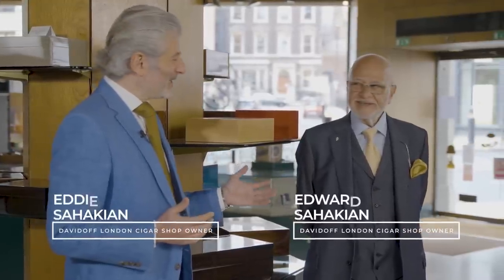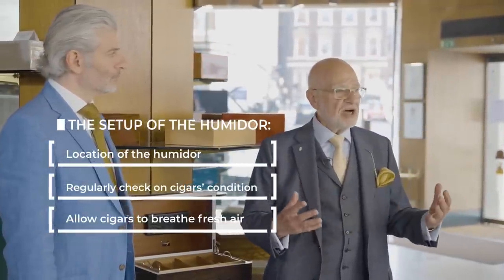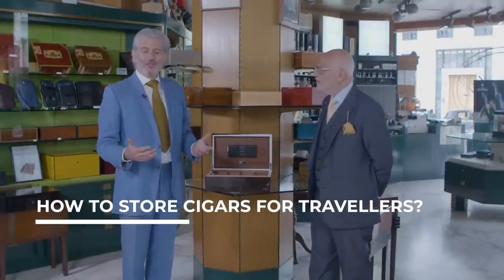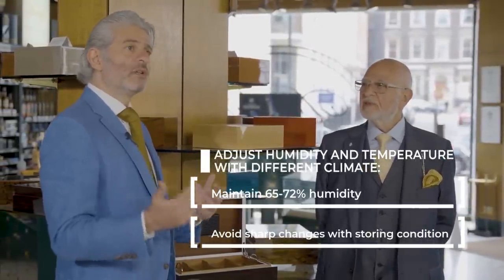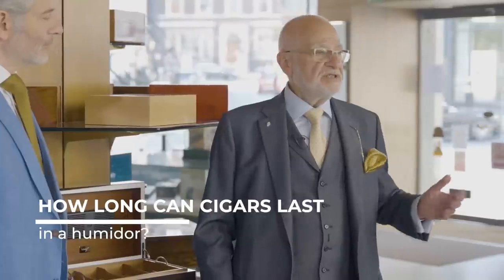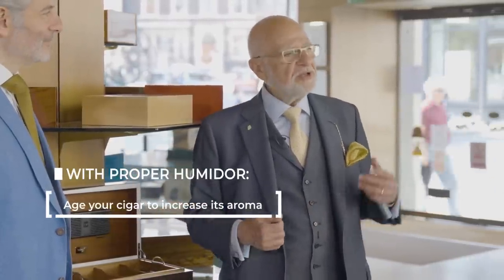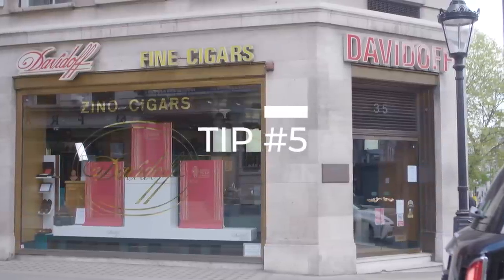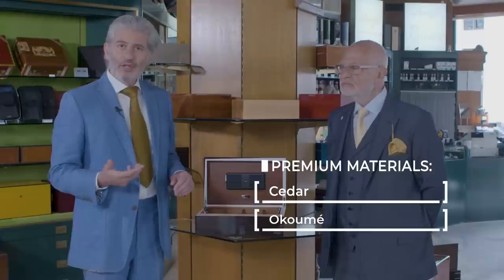How To Store Your Cigars | The Complete Cigar Guide with Davidoff London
nextCIGAR is honoured to present the “The Complete Cigar Guide” video collection with Davidoff. In this collaboration, we will demonstrate essential, advanced knowledge of everything about cigars.

The wait is over; the 2nd video is now on air! The father-and-son cigar team, Edward & Eddie Sahakian, will share their knowledge of cigar humidors in this video. From setting up a humidor to tips on storing cigars for travellers. Look after your humidor; the humidor will look after your cigars. Watch the video now to gain more insights from our beloved hosts!